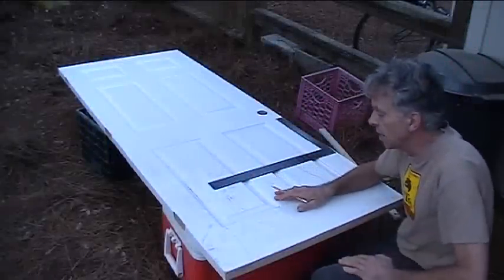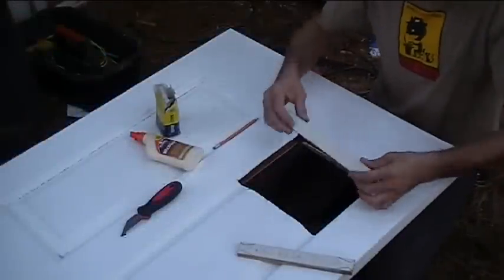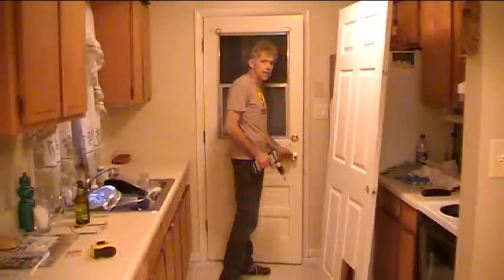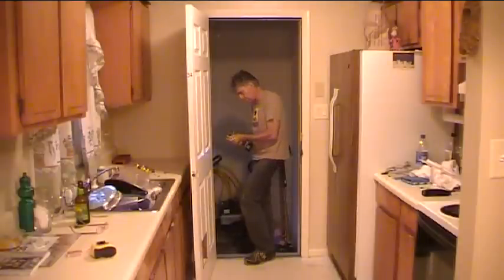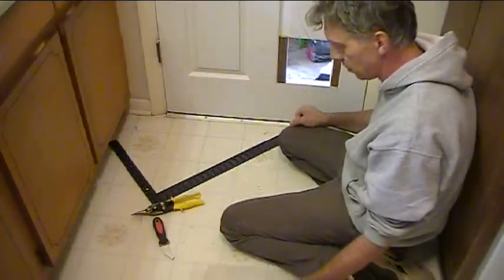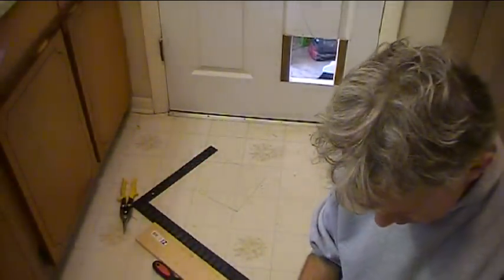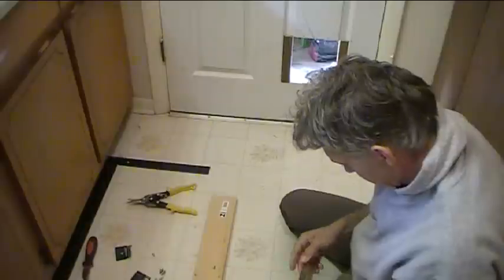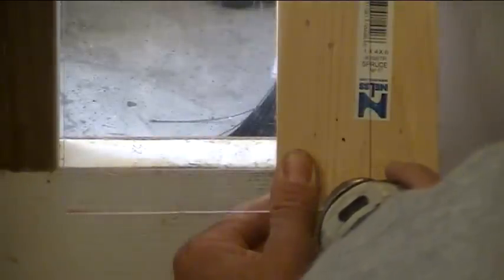Simple DIY Cat Door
In this video you'll see how I made my own Cat door and installed it in a door on my house. It's a pretty easy and inexpensive way to give your Cats a way in and out of the house. I can haz Cat dorz?